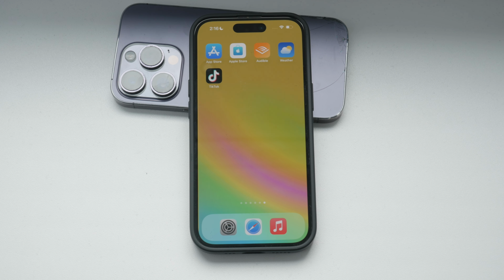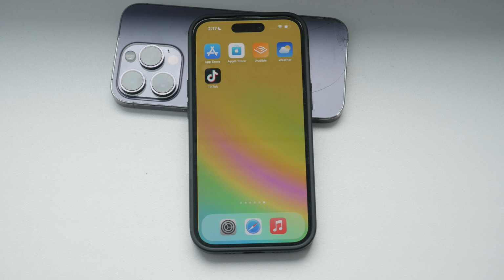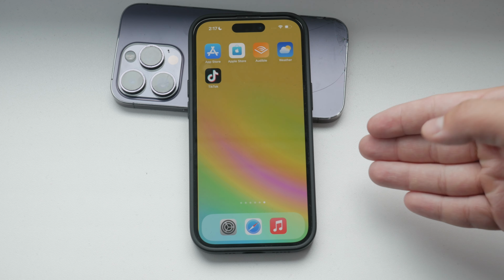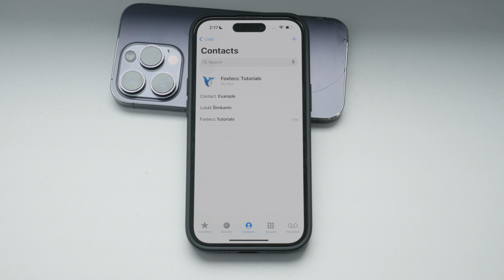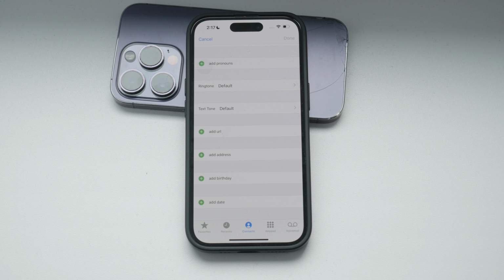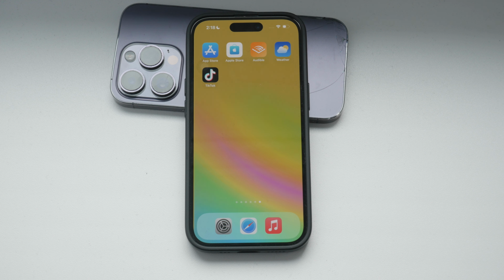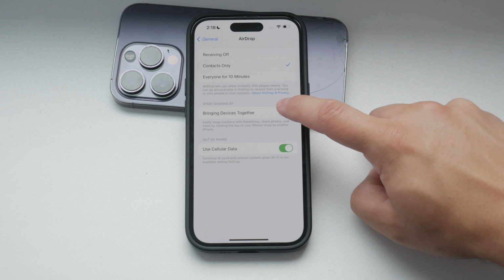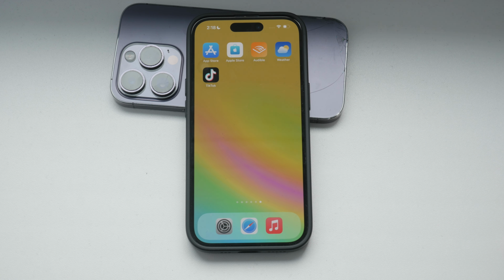How to Turn Off Name Drop on iPhone (tutorial)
In this video, we’ll guide you through the steps to turn off the Name Drop feature on your iPhone. Enhance your privacy and control over your personal information with our easy-to-follow tutorial.